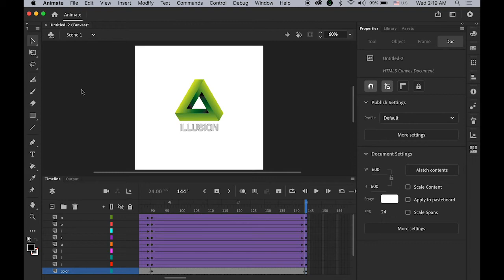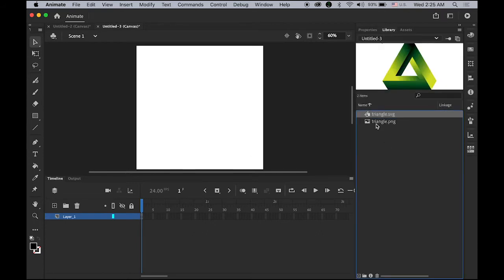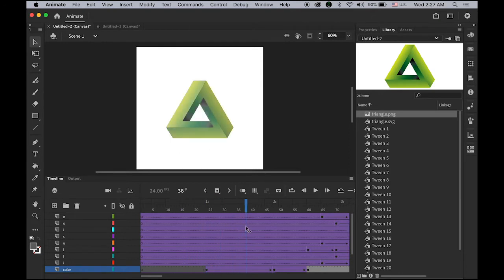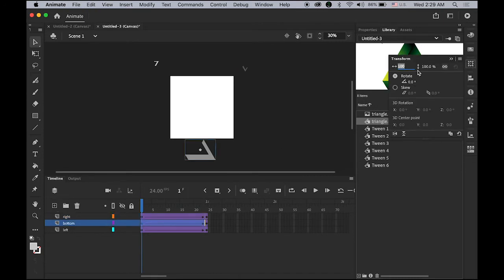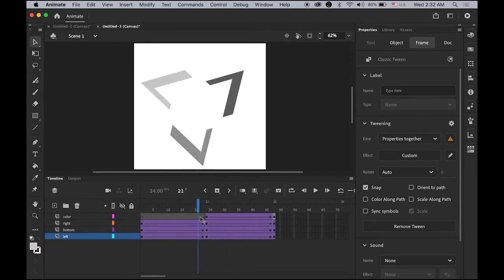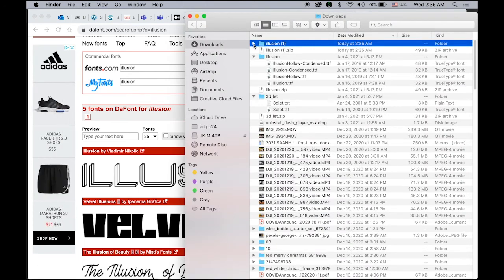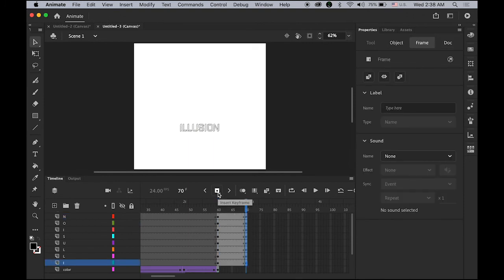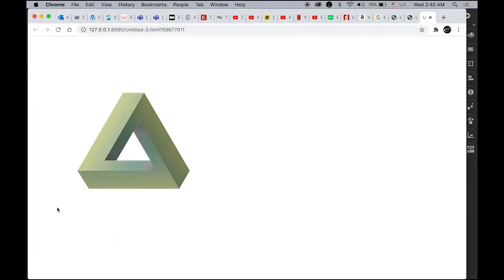Optical Illusion Animation (1) in Adobe Animate CC: 착시도형 애니메이션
In this tutorial, I am explaining how to animate simple logo and text in Adobe Animate CC. Please visit the following link for how to draw impossible shapes in Adobe Illustrator.
어도비 애니메이트 CC를 이용하여 간단한 로고와 텍스트 애니메이션을 만들어 보겠습니다. 착시도형 그리는 방법은 링크를 보시면 간단히 하실 수 있습니다.